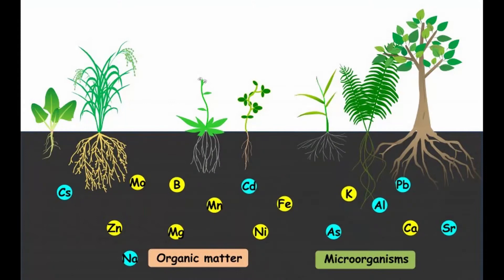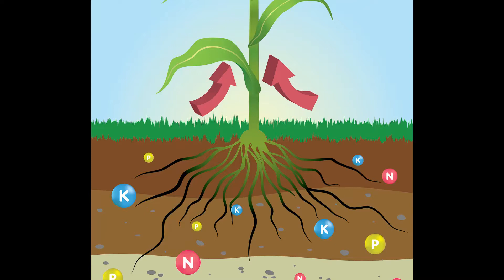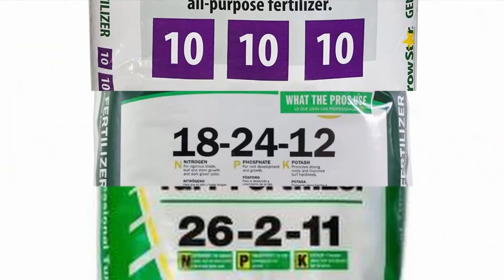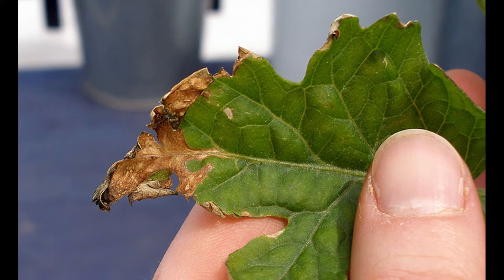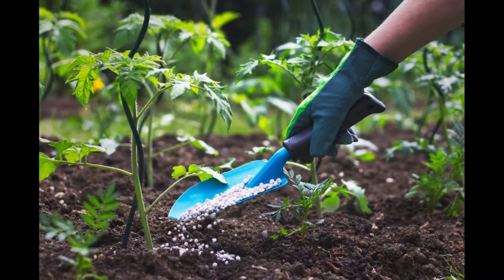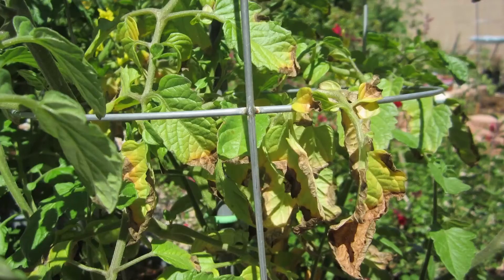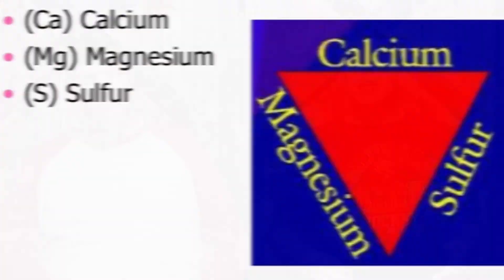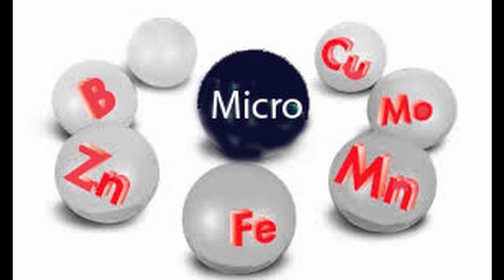A Deep Dive Into Dirt Part III: Garden Soil Nutrients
What are the nutrients your garden soil needs to sustain healthy plant growth? We discuss that, and how to fertilize for the best garden soil.